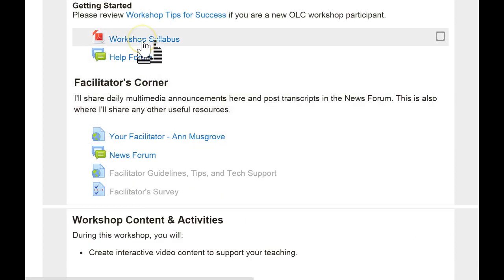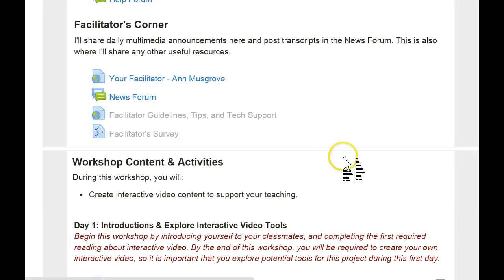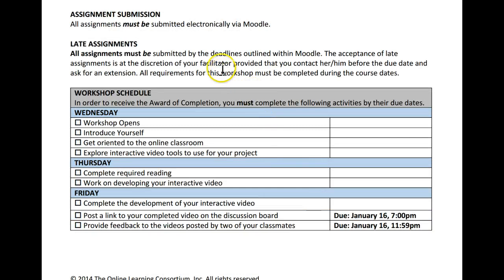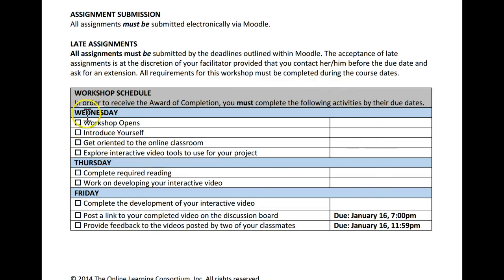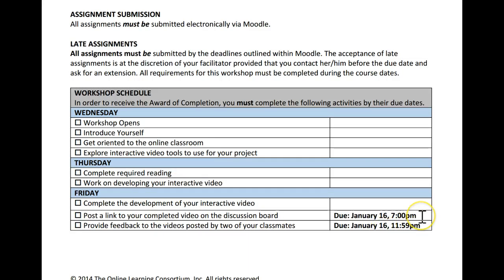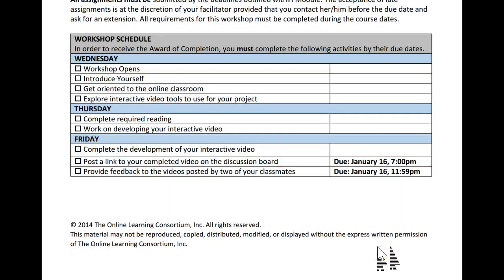Welcome to Exploring Interactive Video Tools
Overview and welcome